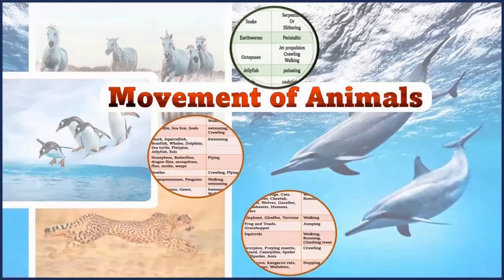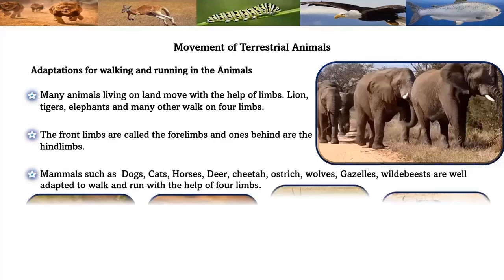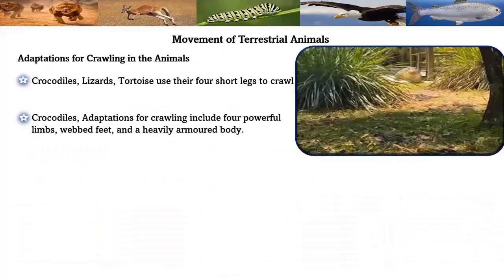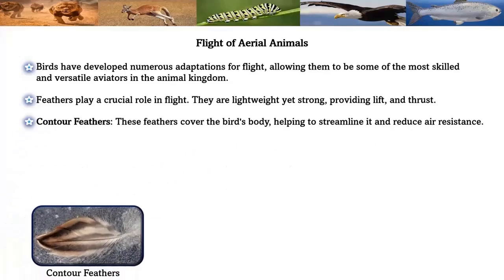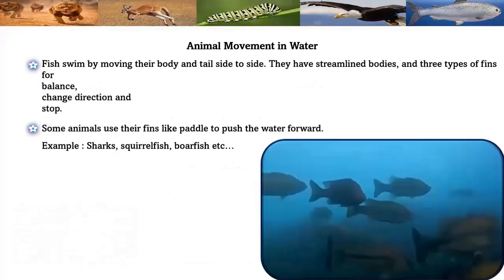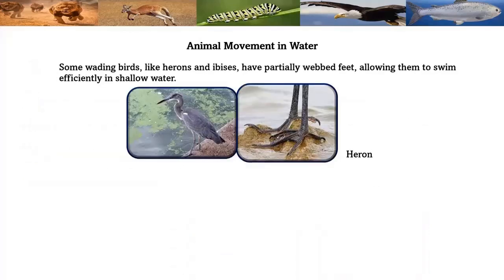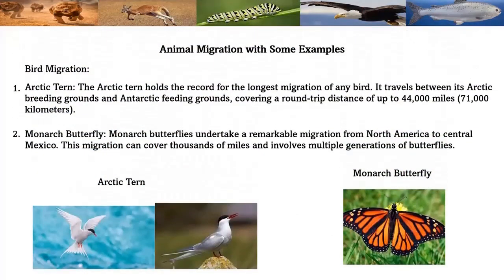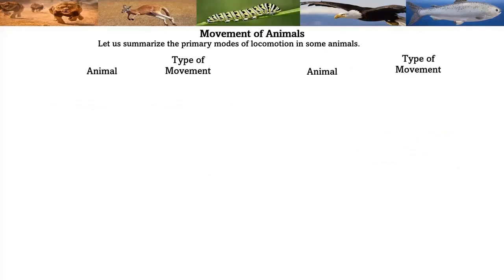Movement of Animals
Discover the ways animals move in our video, Movement of Animals. Animals exhibit a wide range of movements. Many species of animals are adapted for one or more kinds of movements. Here, we have discussed some important animal movements like walking, running, jumping, crawling, hopping, slithering, flying, and swimming.

00:00 - Movement of Animals - Intro
01:00 - Importance of Animal Movement
02:00 - Movement of Terrestrial Animals
             Adaptations for walking and running in the Animals
03:00 - Adaptations for Jumping in the Animals
04:40 - Adaptations for Crawling in the Animals
05:40 – Serpentine Movement (Slithering), Peristaltic Movement
06:53 - Flight of Aerial Animals
09:10 - Animal Movement in Water
12:28 – Jet Propulsion, Pulsating, Undulating Movements
13:20 - Animal Migration with Some Examples

To get Animated, Customizable PowerPoint Presentation or animated image used in this video